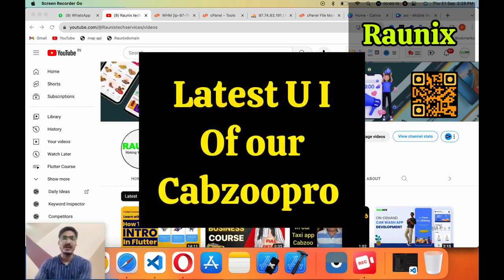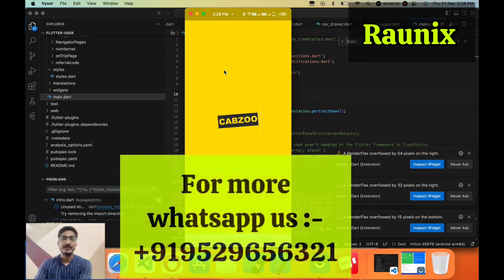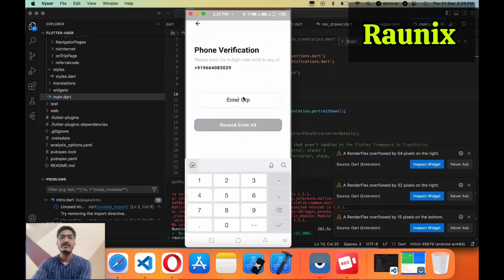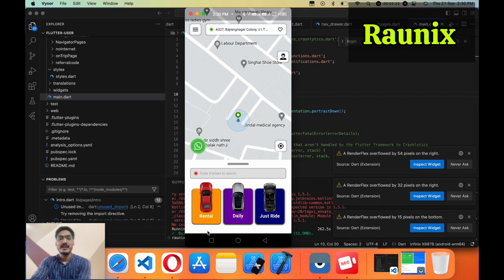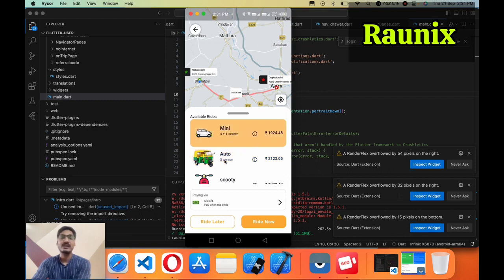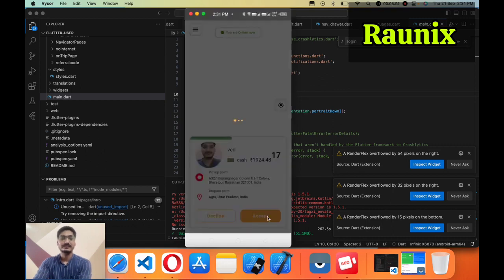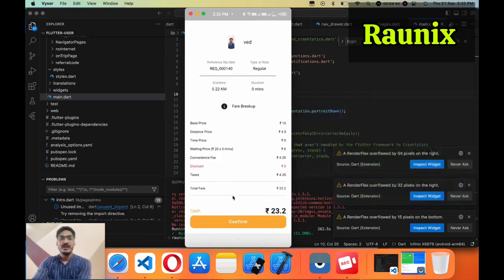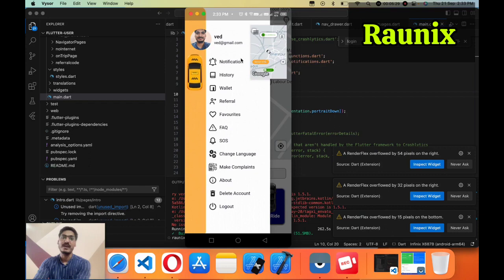How To Make Taxi App Like Rapido | Create Taxi App Like Rapido | Make Taxi App Like Uber And Rapido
how to make taxi app like ola and uber,
how much cost to make taxi application,
raunix,how to start taxi business in india,
taxi business kaise shuru kare,
build taxi app,
outstation taxi app kaise banaye,
How to make outstation taxi app,
How to make app like uber,
how to build uber like app,
taxi app development,
taxi app development company,
Make Taxi app,
how to start taxi business,
make taxi app,
taxi app kaise banaye,
cost to make taxi app,
build taxi app,
how to make taxi app like rapido in india,
how to make taxi app like rapido in United States,
how to make taxi app like rapido in Zimbabwe
how to make taxi app like rapido in Yemen
how to make taxi app like rapido in Oman
how to make taxi app like rapido in Qatar
how to make taxi app like rapido in Vanuatu
how to make taxi app like rapido inUnited Kingdom
how to make taxi app like rapido in Russia
how to make taxi app like rapido in  Luxembourg
how to make taxi app like rapido in Finland
how to make taxi app like rapido in Denmark
how to make taxi app like rapido in Hungary
how to make taxi app like rapido in Lithuania
how to make taxi app like rapido in Rwanda
how to make taxi app like rapido in Portugal
how to make taxi app like rapido in Netherlands
how to make taxi app like rapido in Singapore
how to make taxi app like rapido in Andorra
how to make taxi app like rapido in San Marino
how to make taxi app like rapido in Algeria
how to make taxi app like rapido in Timor-Leste
how to make taxi app like rapido in Djibouti
how to make taxi app like rapido in Equatorial Guinea
how to make taxi app like rapido in Guinea-Bissau
how to make taxi app like rapido in Philippines
how to make taxi app like rapido in Italy
how to make taxi app like rapido in Ireland
how to make taxi app like rapido in Estonia
how to make taxi app like rapido in Brazil
how to make taxi app like rapido in Jordan
how to make taxi app like rapido in Jamaica
how to make taxi app like rapido in Australia
how to make taxi app like rapido in Belgium
how to make taxi app like rapido in Poland
how to make taxi app like rapido in Germany
how to make taxi app like rapido in Romania
how to make taxi app like rapido in Slovakia
how to make taxi app like rapido in Sweden
how to make taxi app like rapido in Austria
how to make taxi app like rapido in France
how to make taxi app like rapido in Bulgaria
how to make taxi app like rapido in  Greece
how to make taxi app like rapido in Norway
how to make taxi app like rapido inSwitzerland
how to make taxi app like rapido in  Ukraine
how to make taxi app like rapido in South Sudan
how tomake taxi app like rapido in Mexico
how to make taxi app like rapido in Latvia